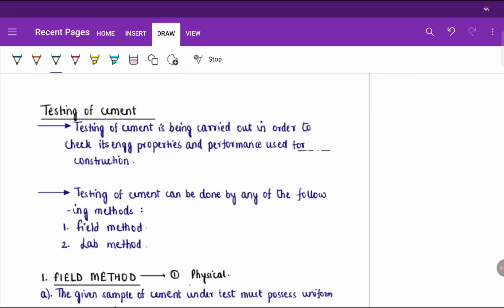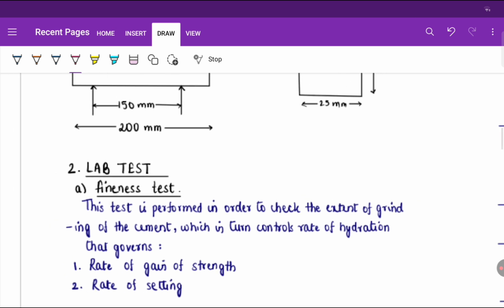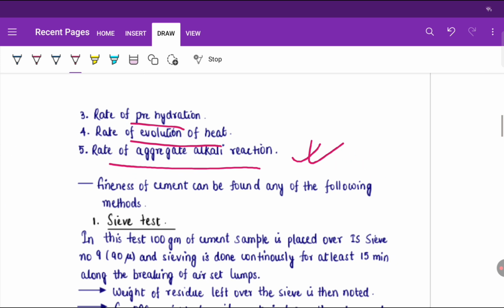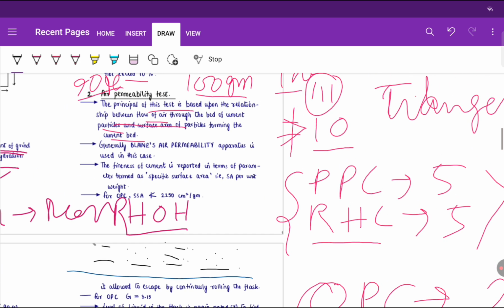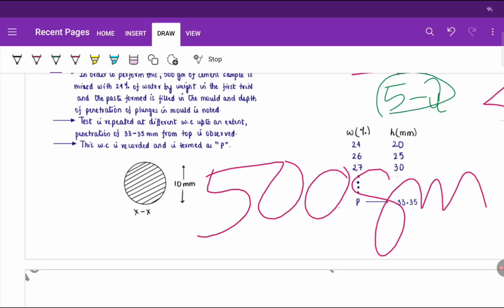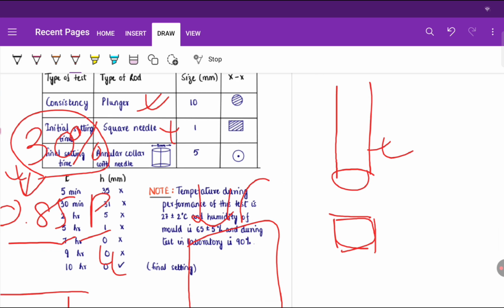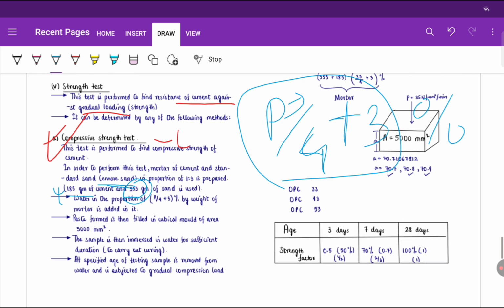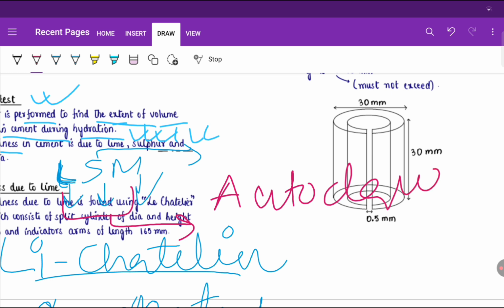Building Material: Cement -02 /Testing of Cement |For APSC JE & ASSAM JLEE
Join me on CivilSphere Insights as we dive into a comprehensive revision series for APSC and JLEE aspirants! In this video, In this video, we cover the various tests of cement .Help you ace your civil engineering exams.